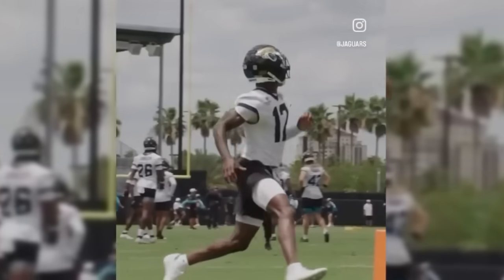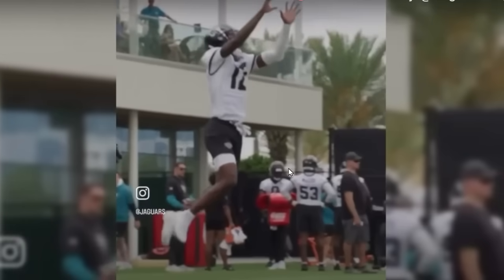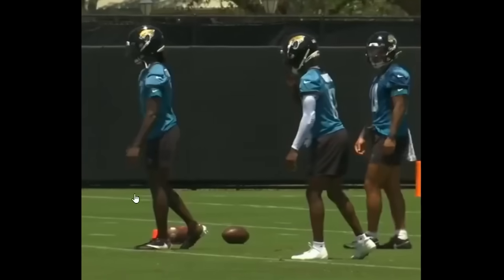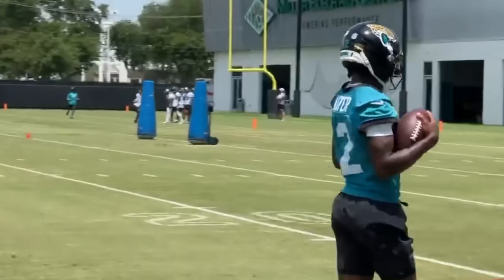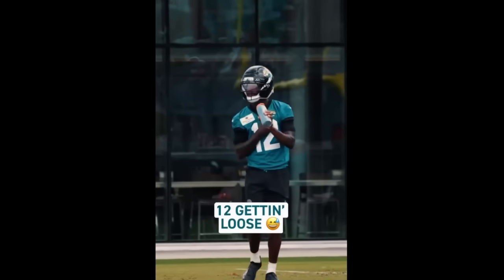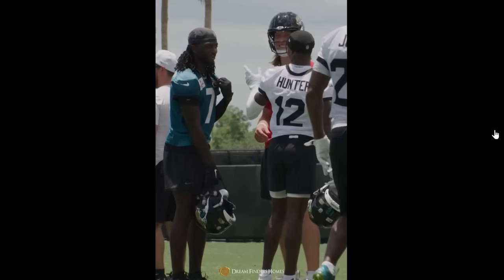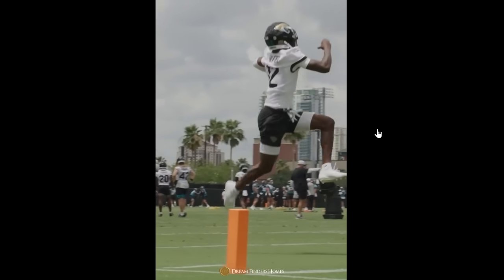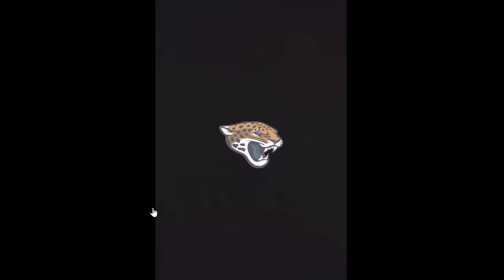TRAVIS HUNTER Is ALREADY Dominating BOTH Sides of The BALL At Jaguars OTAs... | Travis Hunter News